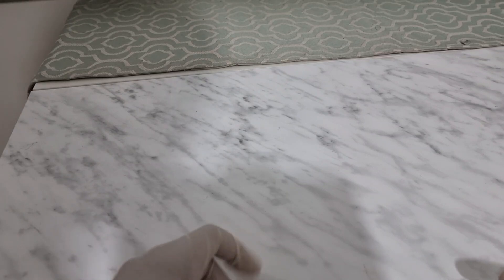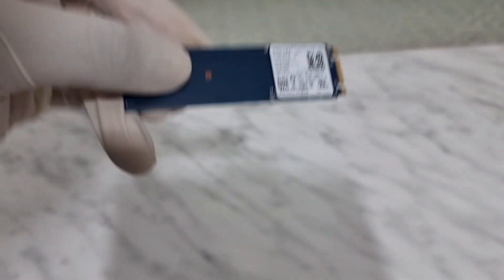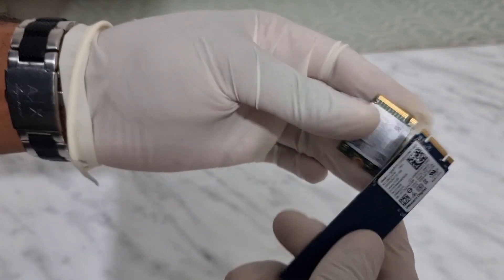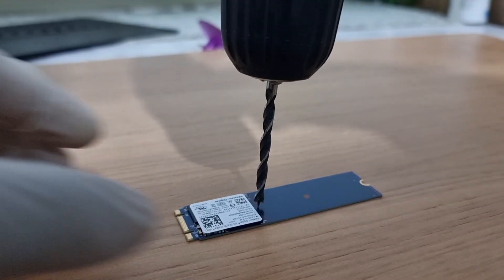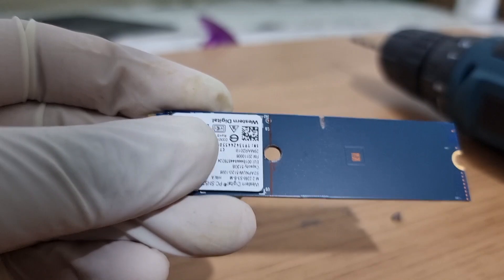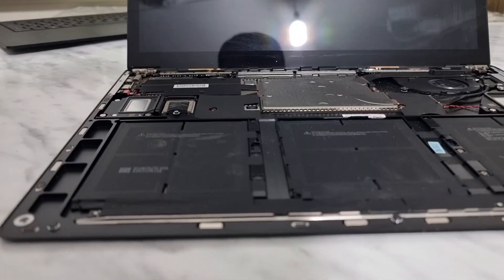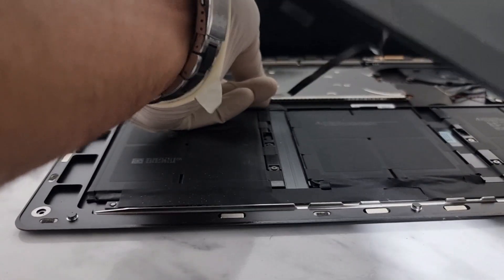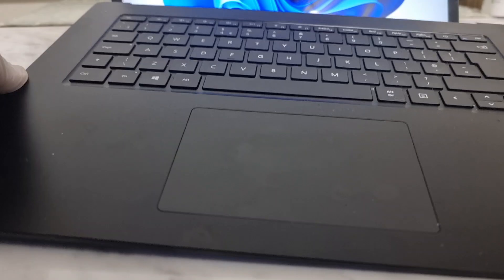How I Saved Money on M.2 NVMe SSD 2230 (Like Steam Deck) Upgrade for My Laptop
In this video I show you how you can save money on SSD upgrade for your laptop and steam deck with some workarounds.

After looking around for M.2 2230 NVMe SSD I realised same SSD in 2280 cost half as much.

The SSD I used is Western Digital SN520